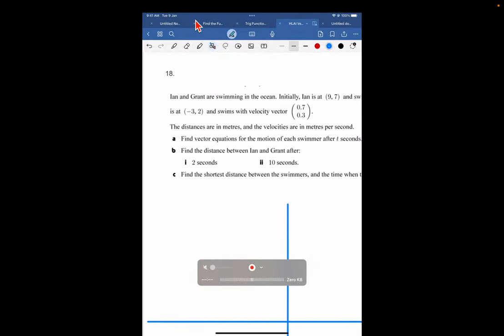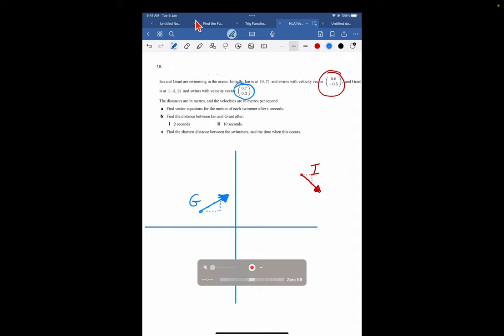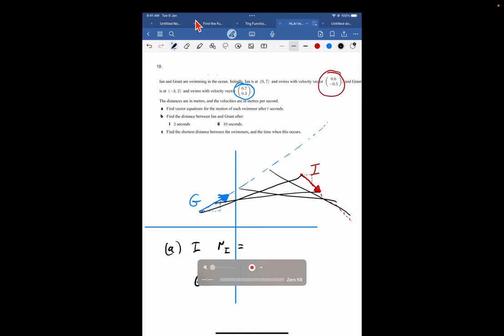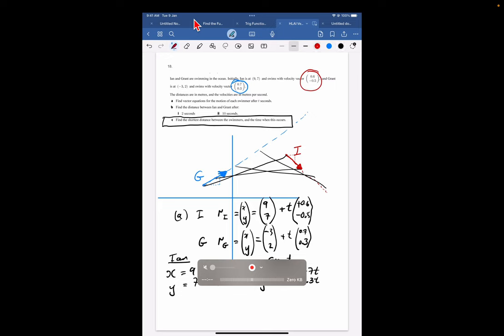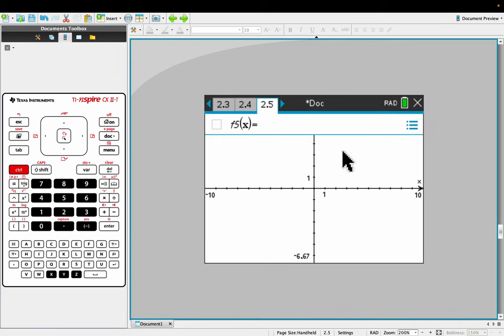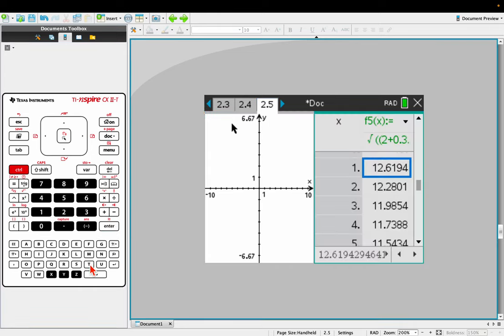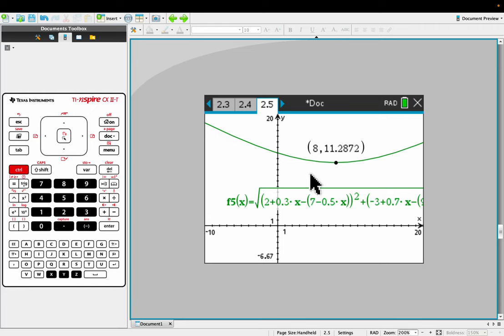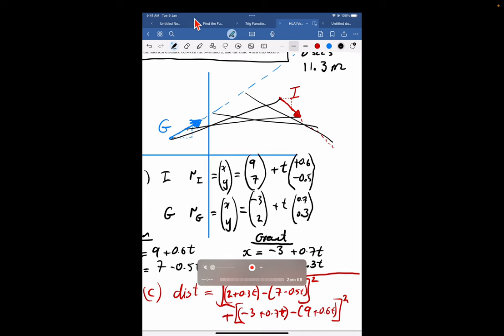HLAI Vector equations of lines closest Ian and Grant swimming distance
Using Pythagoras' theorem to find the closest distance between two vector lines. Graphing on TI-Nspire and finding the minimum.